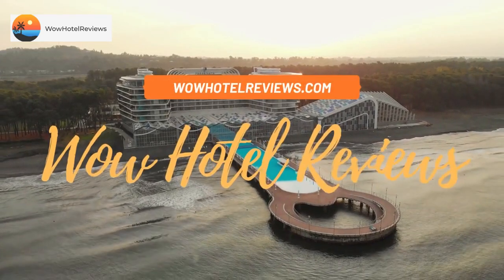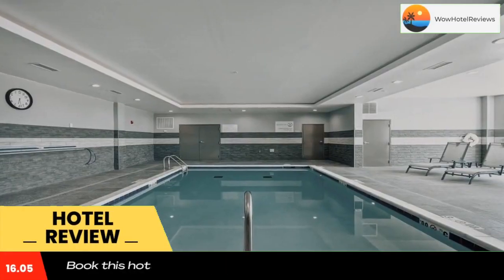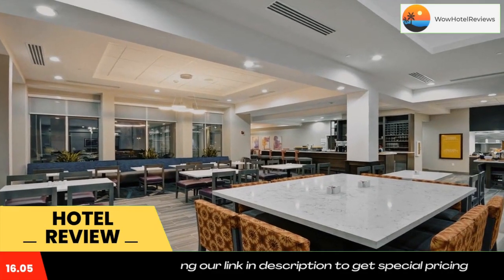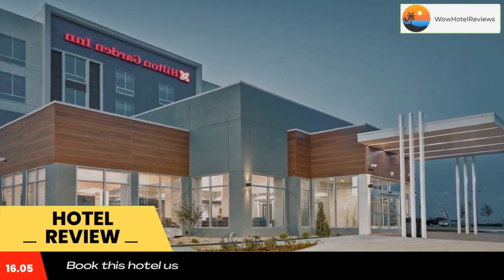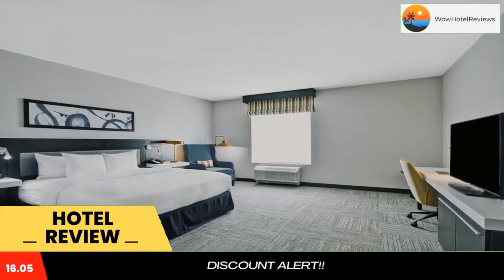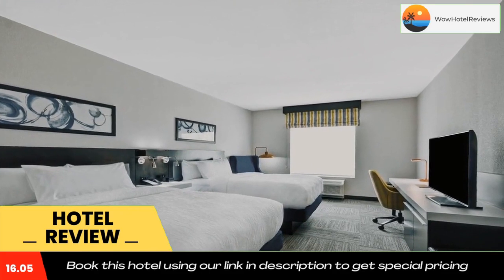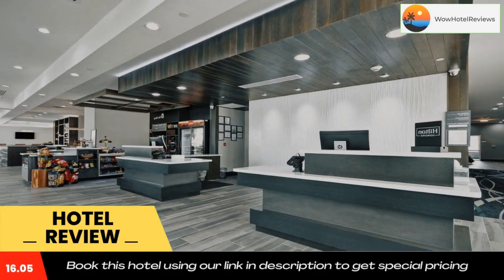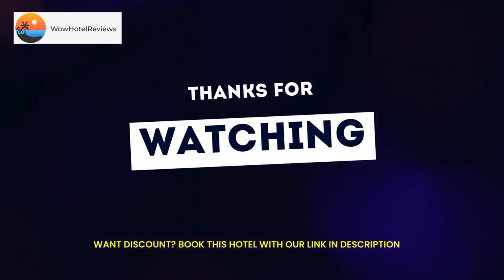Hilton Garden Inn Tulsa-Broken Arrow, OK Review - Broken Arrow , United States of America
Hilton Garden Inn Tulsa-Broken Arrow, OK

Located in Broken Arrow, 1.8 miles from Rhema Bible College, Hilton Garden Inn Tulsa-Broken Arrow, OK provides accommodations with a restaurant, free private parking, a fitness center and a bar. The property is around 2.5 miles from Broken Arrow Performing Arts Center, 9.4 miles from QuikTrip Exposition Center and 10 miles from Tulsa Expo Square. The hotel features an indoor pool and a 24-hour front desk and free WiFi throughout the property.
At the hotel, every room is equipped with a desk, a flat-screen TV, a private bathroom, bed linen and towels. Hilton Garden Inn Tulsa-Broken Arrow, OK has certain units with city views, and rooms come with a coffee machine. Guest rooms at the accommodation include air conditioning and a closet.
An American breakfast is available daily at Hilton Garden Inn Tulsa-Broken Arrow, OK.
The hotel offers a business center for guest use.
Golden Driller is 10 miles from Hilton Garden Inn Tulsa-Broken Arrow, OK, while Skelly Stadium Hurricane is 11 miles away. The nearest airport is Tulsa International Airport, 16 miles from the accommodation.